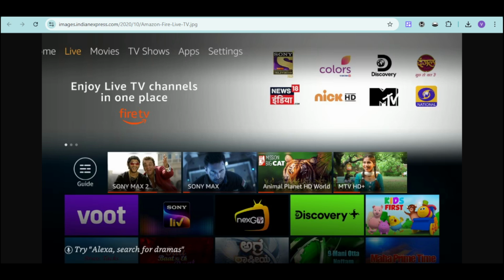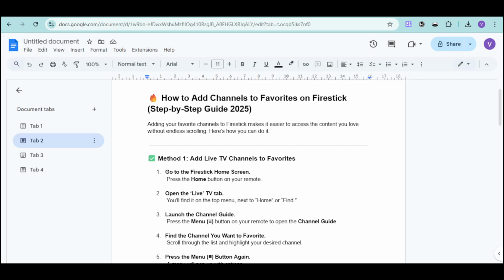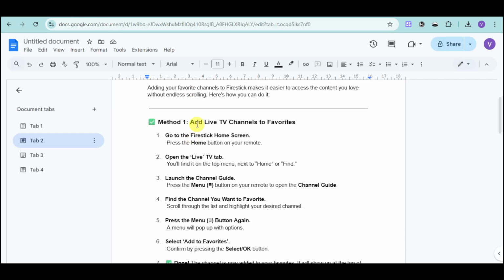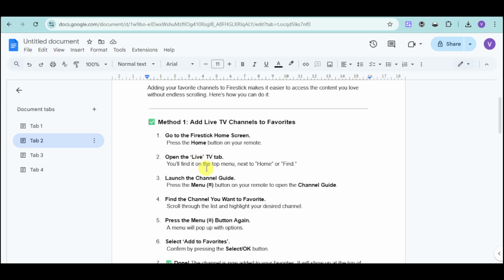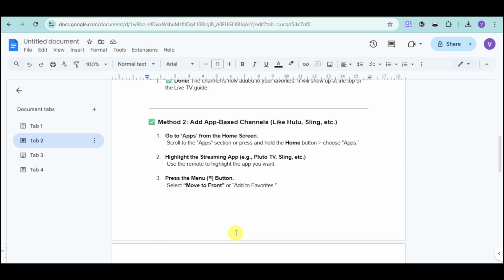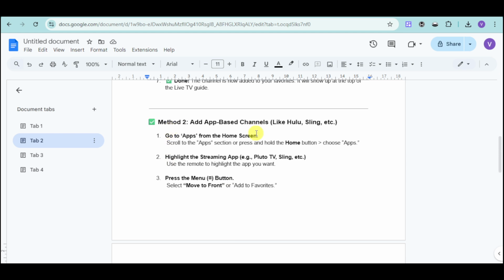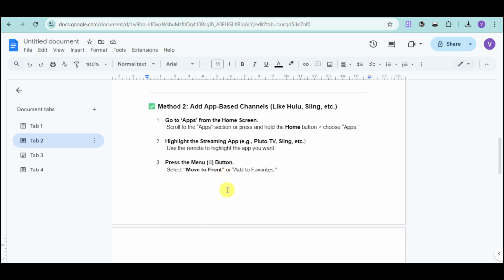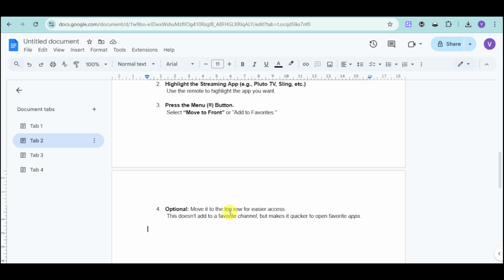🔥 How to Add Channels to Favorites on Firestick (Step-by-Step Guide 2025)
📌 In this video, I'll show you how to add channels to favorites on Firestick in just a few simple steps. This method is quick, easy, and clearly explained, so you can follow along and get it done in no time!